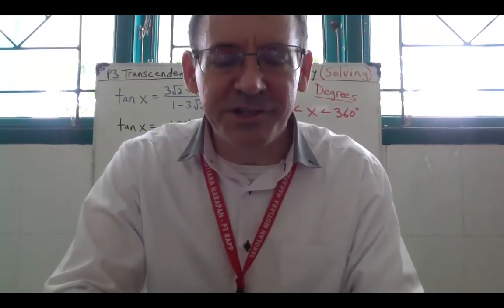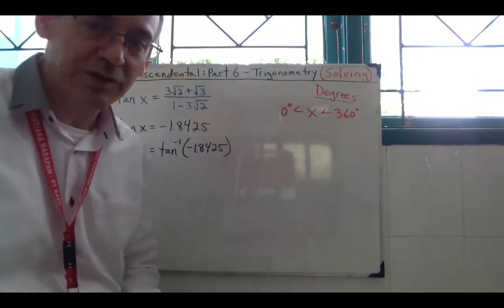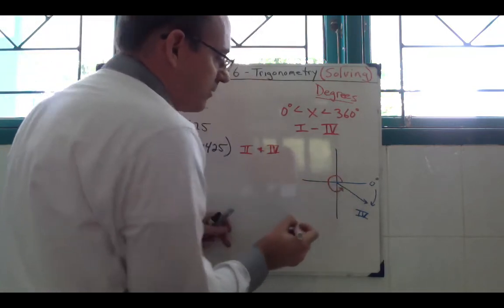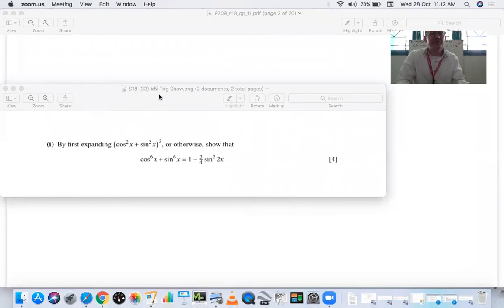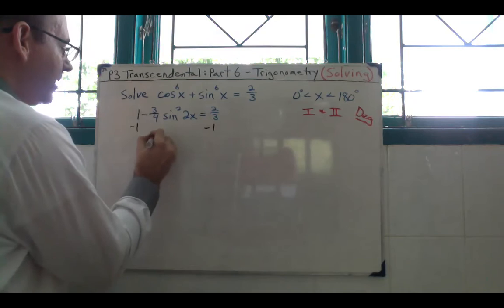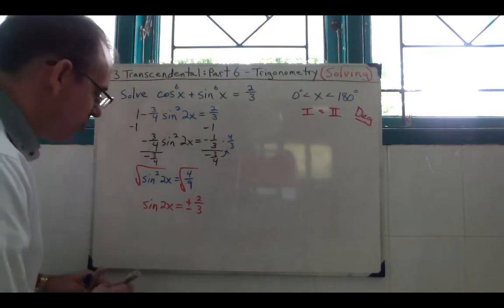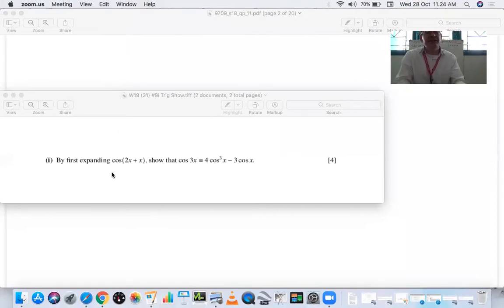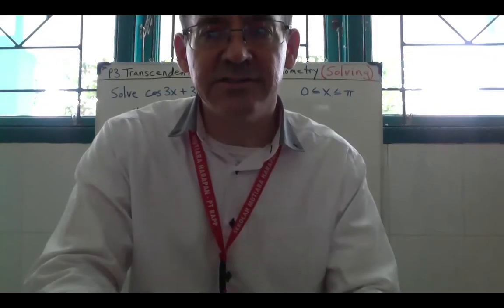P3 Transcendental Part 6 Trigonometry (Solving)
Jared Skeens Sekolah Mutiara Harapan Cambridge A Level Math Pure Math 3 Video Series: this video demonstrates solving trigonometric equations; also discussing pos/neg quadrants for each trig function and matching solutions to the domain statement